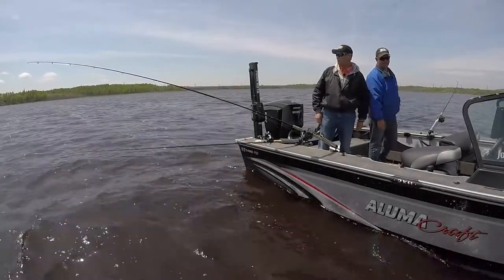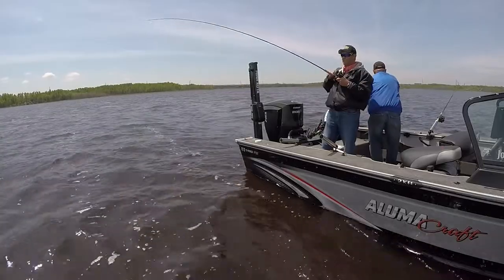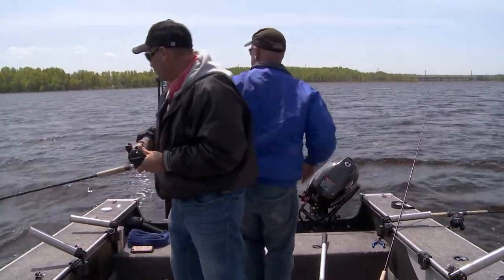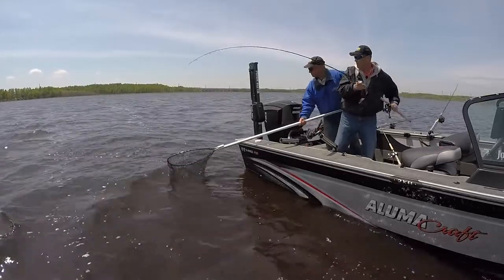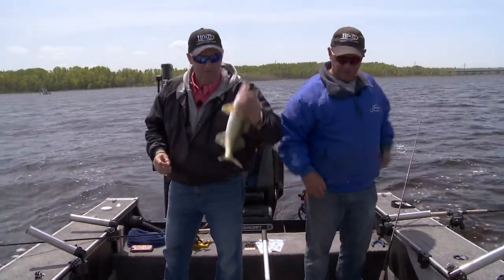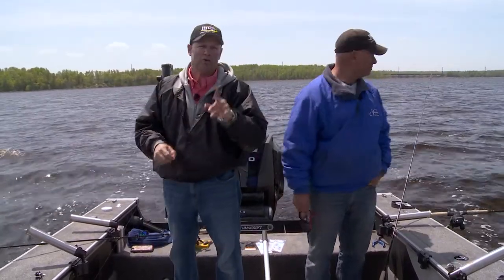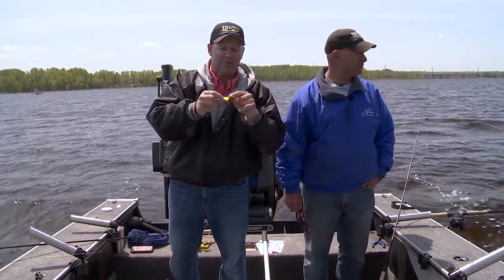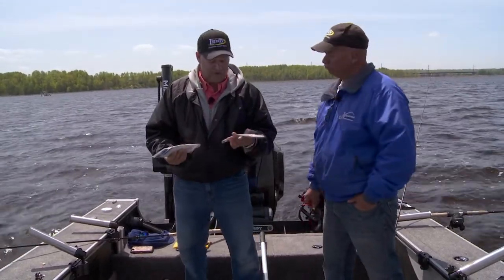Spinning Up Backwater Walleyes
Join Fish Ed host Jon Thelen and guide Charlie Nelson as they show you how to take advantage of the new Little Joe Spinner colors!